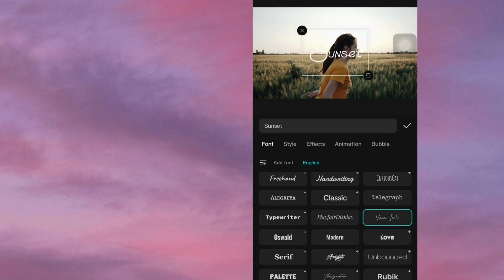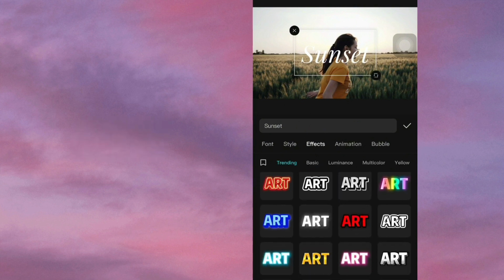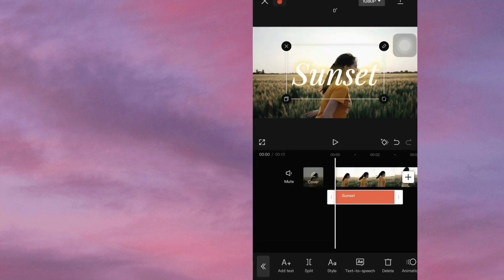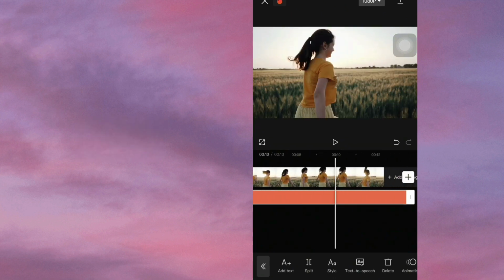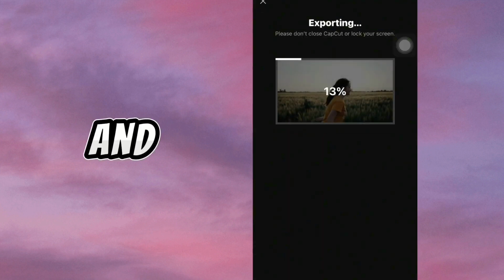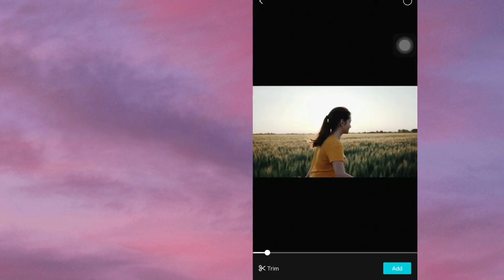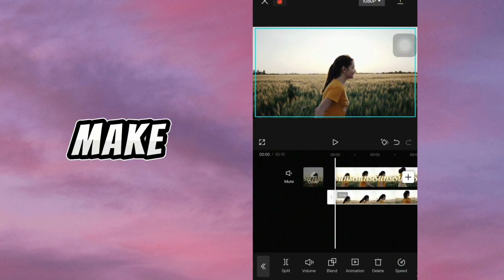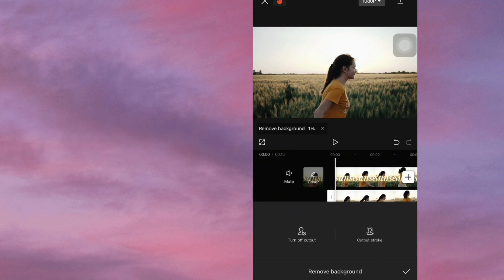Text behind person effect | easy Capcut tutorial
This video is only one minute which shows that I went straight to it and show you what you need in order to add a text behind a person in capcut using your mobile phone , hopefully this will be useful.